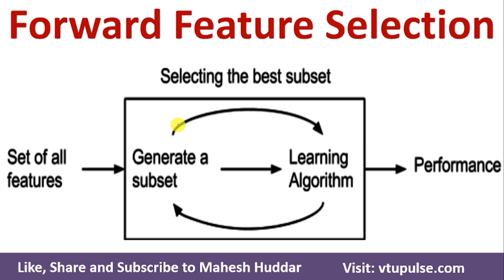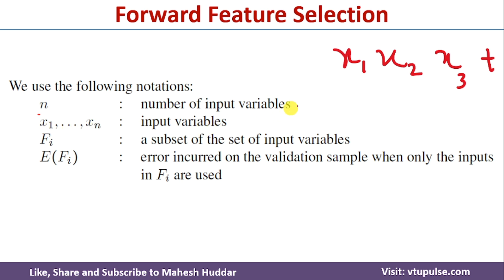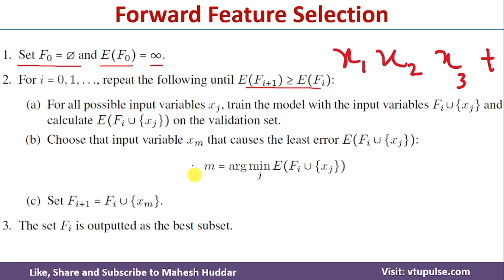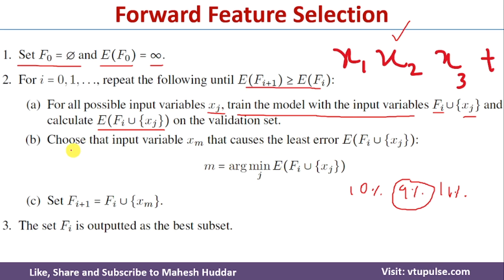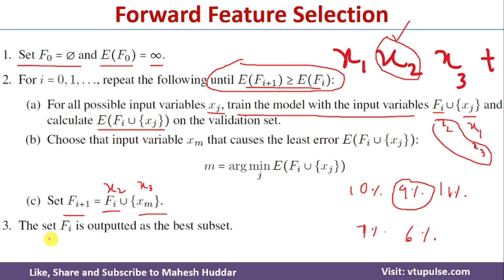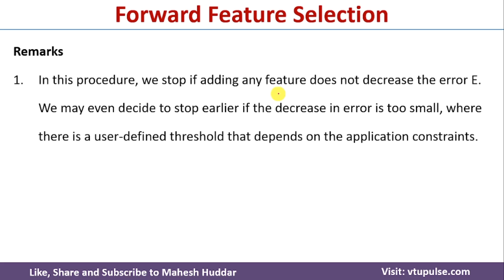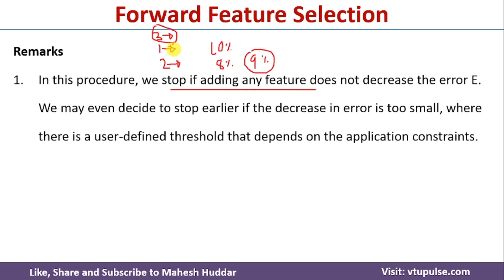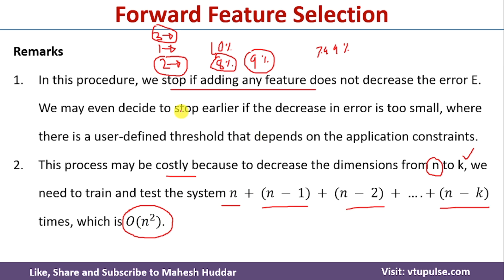Forward Feature Selection Subset Selection Dimensionality Reduction Machine Learning Mahesh Huddar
Forward Subset Selection Subset Selection Dimensionality Reduction in Machine Learning by Mahesh Huddar